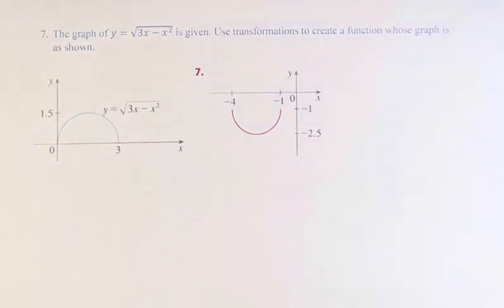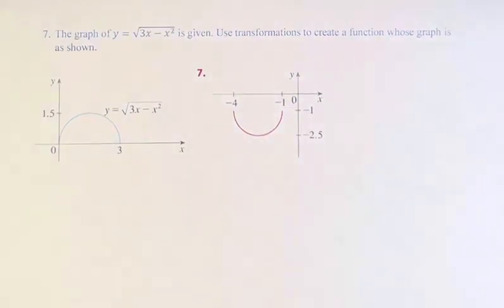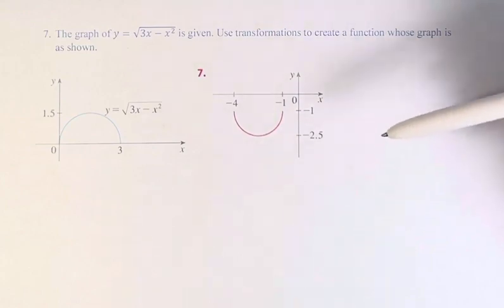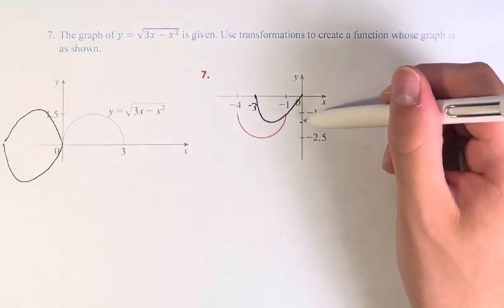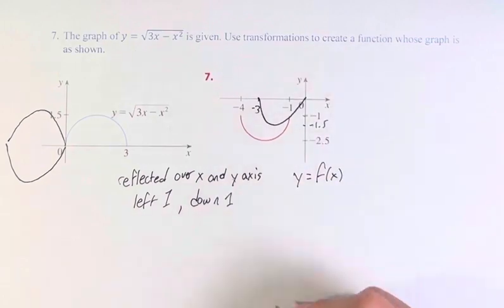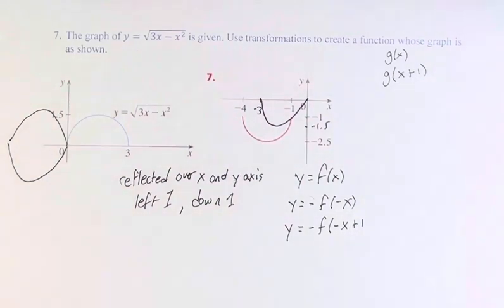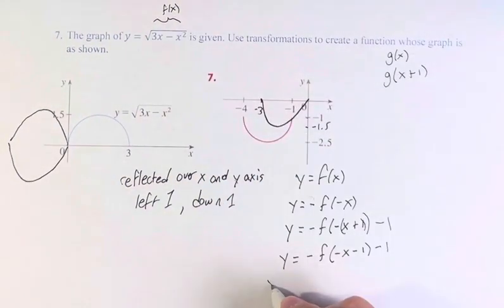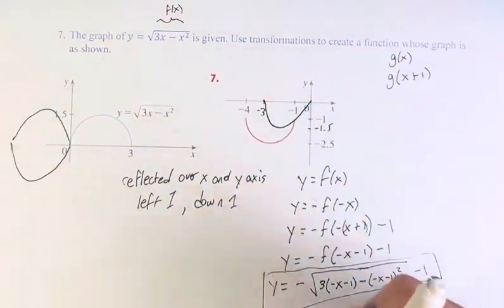7. The graph of y=√(3x-x^2 ) is given. Use transformations to create a function whose graph is as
7. The graph of y=√(3x-x^2 ) is given. Use transformations to create a function whose graph is as shown.